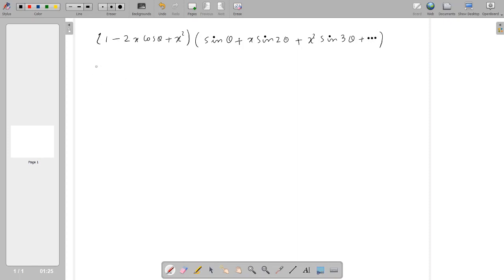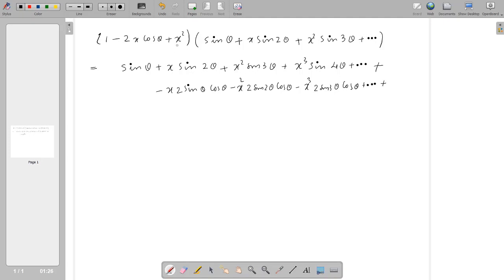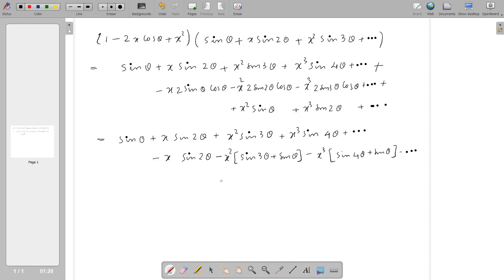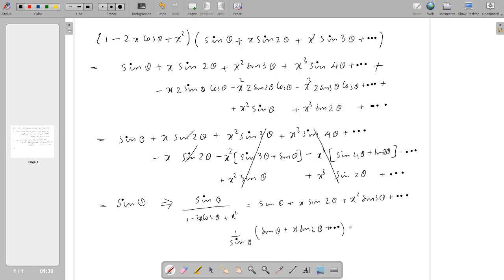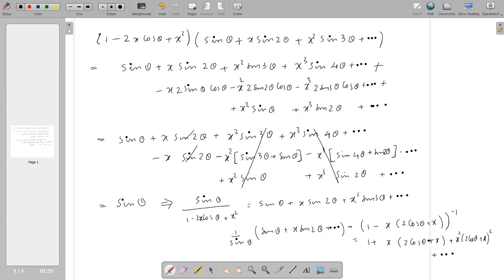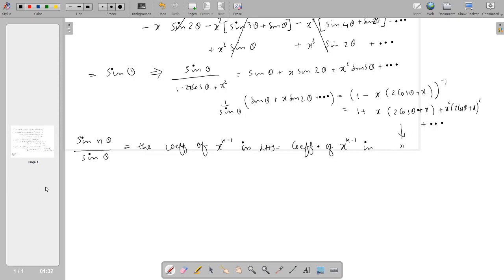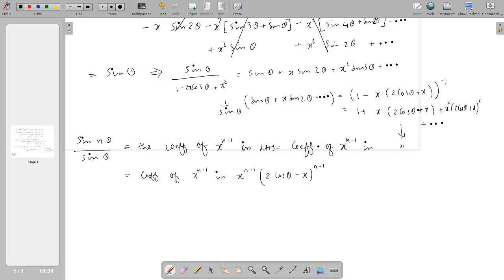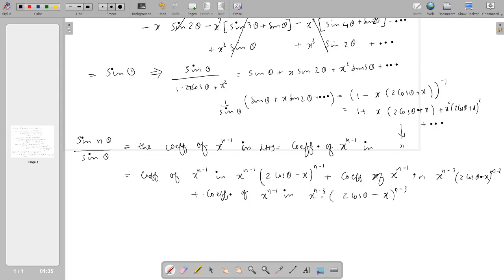Video Lecture M T 9